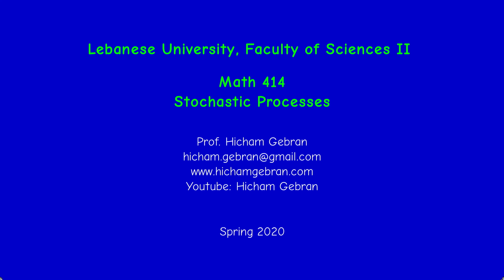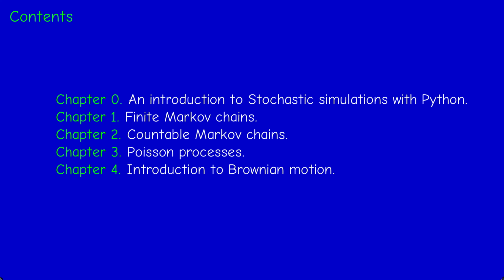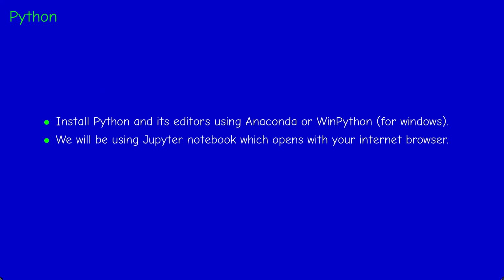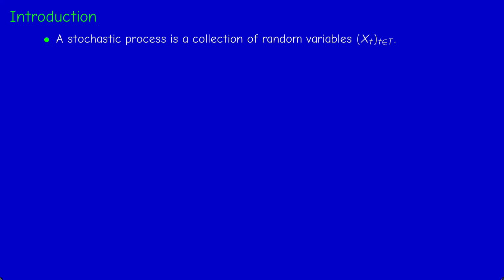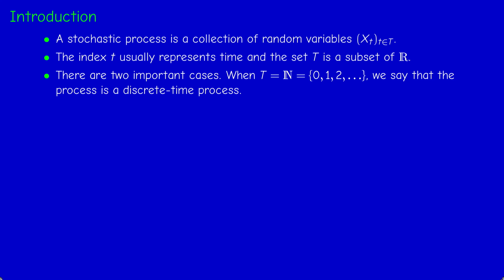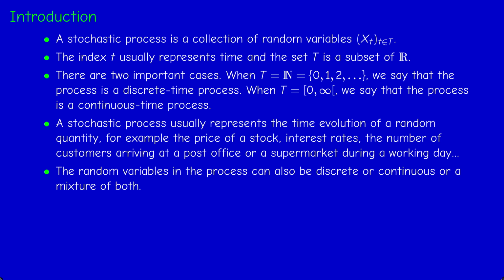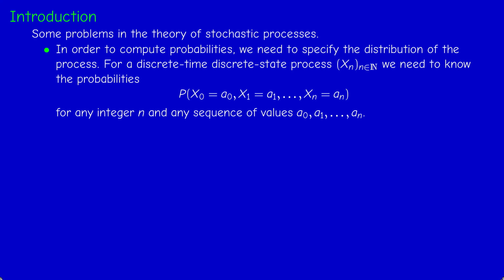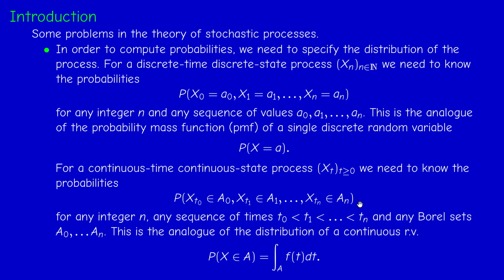Math 414 - Stochastic Processes - Introduction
Stochastic Processes. Course introduction. Python online resources